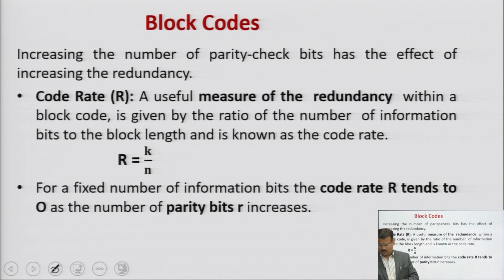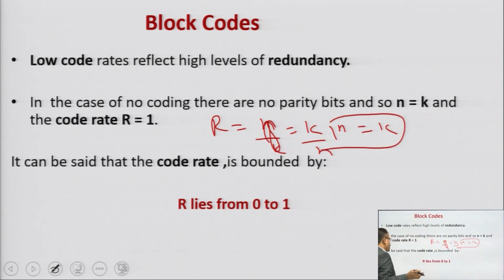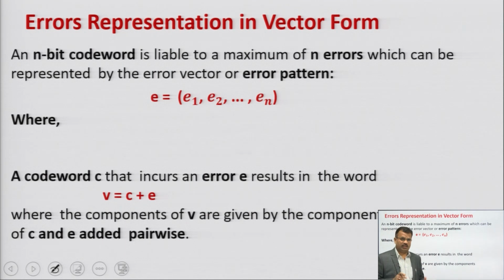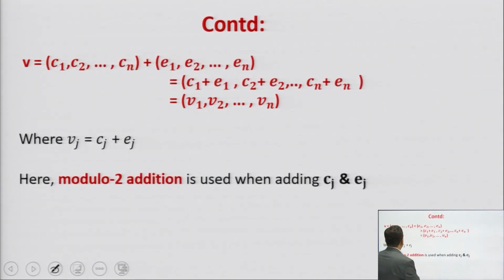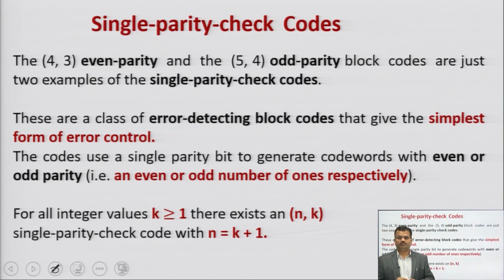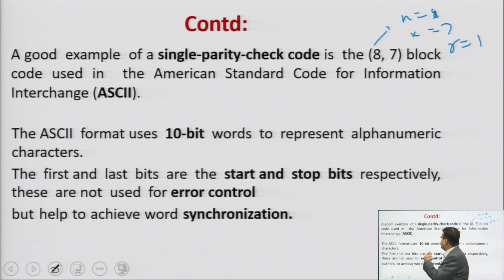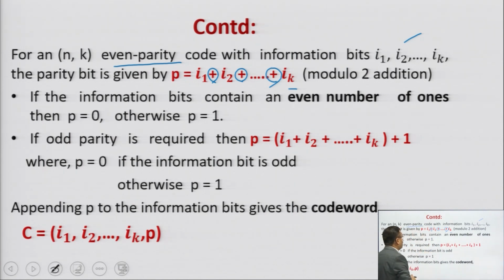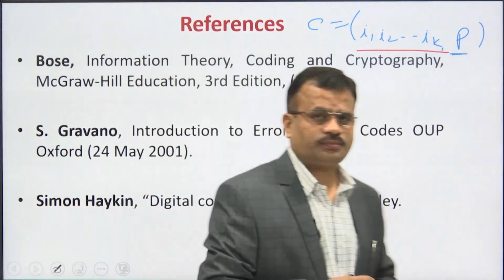Block Codes Part-2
Subject:-EC